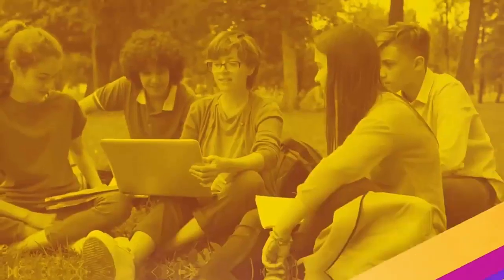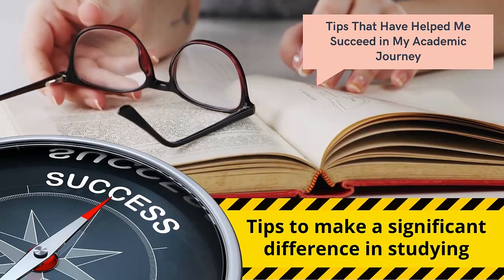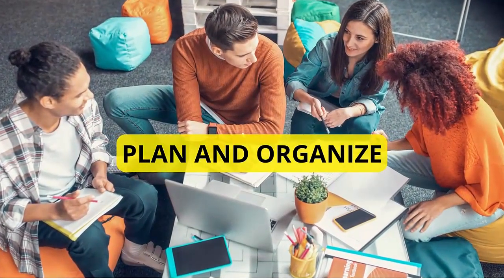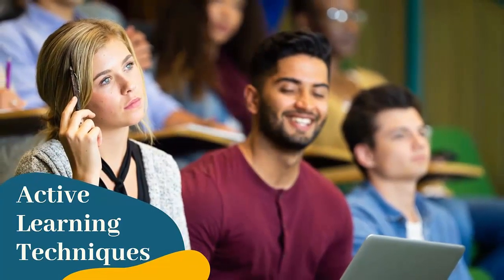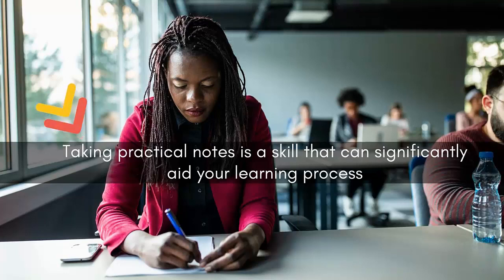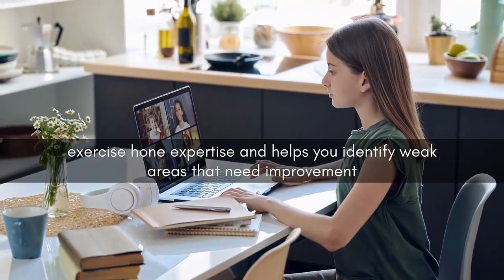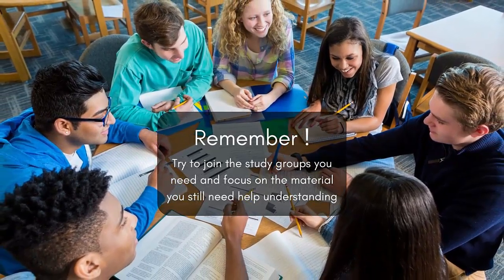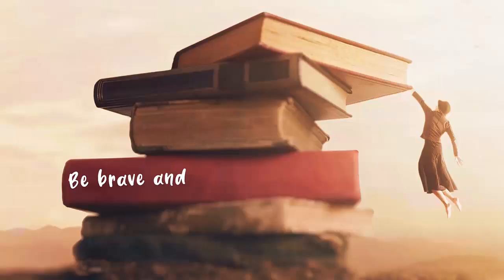Study Smarter, Not Harder: 6 Effective Tips You Can't Miss!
Your brain is a powerful tool! These six study tips will help you unleash its full potential. Say goodbye to long, boring study sessions.

In this video, I deliver study tips on how to make your learning time more engaging and focused. You'll discover incredible ways to tackle complex subjects and enjoy understanding them instead of memorizing them. These tips will make you a more competent learner, boost your confidence, and help you grow academically. Step-by-step, you can tailor study tips that are suitable for you. Your study journey will be more efficient and effective.

Get excited to study smarter and watch your brain power soar! Let's begin your journey to becoming a super learner!